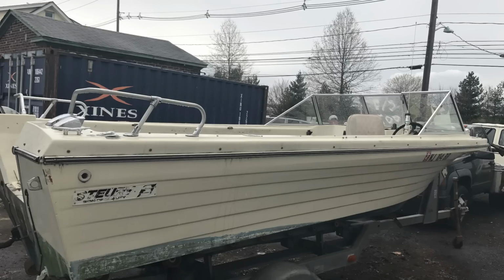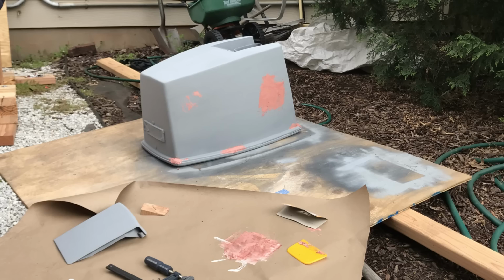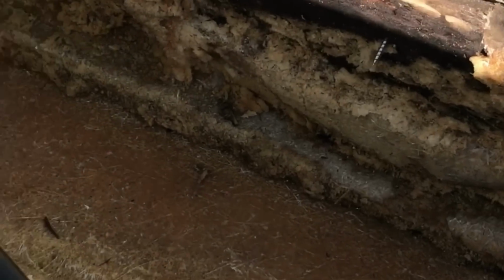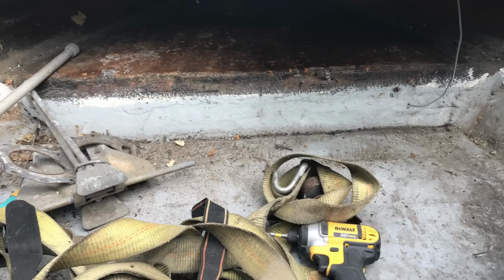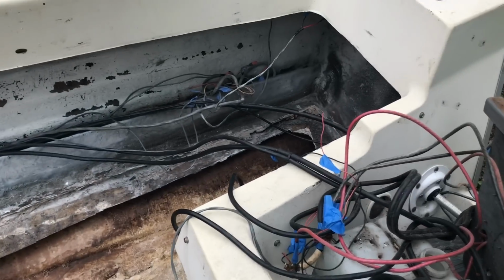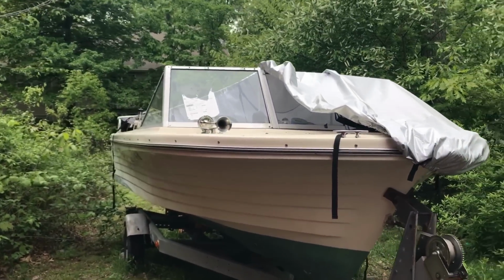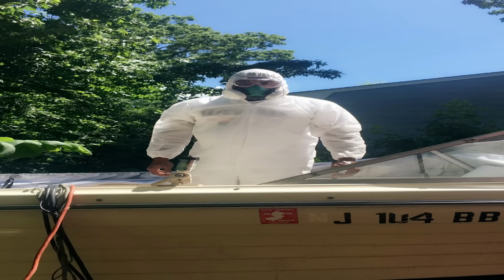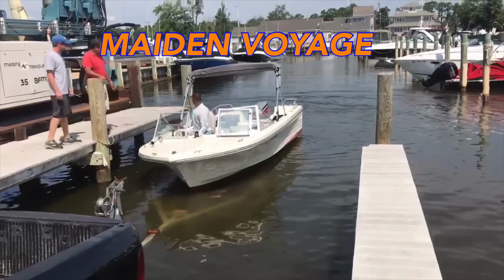FULL BOAT RESTORATION START TO FINISH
Please join us for today’s Fourth of July special video as we completely restore this damage boat to back to new condition. Throughout this journey of rebuilding this boat we encounter many twist and turns to get this to sea worthy condition. Stick around to the end of the video as we will also put this boat back into the water where it belongs. All music produced by 9Era